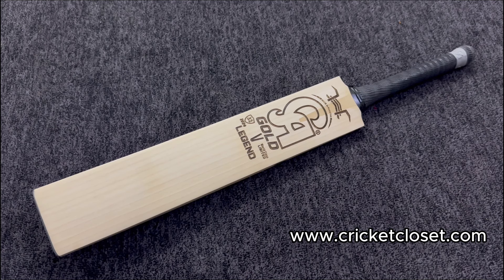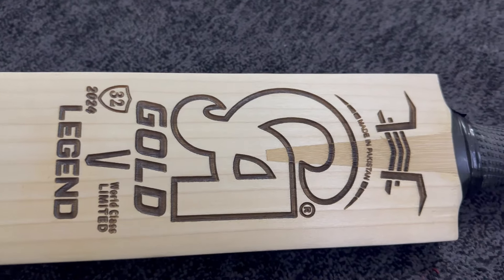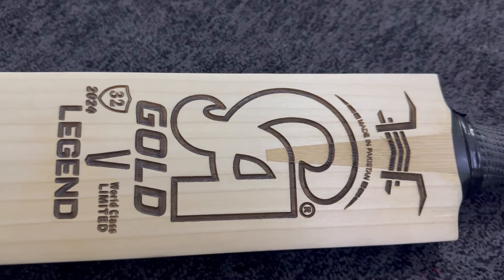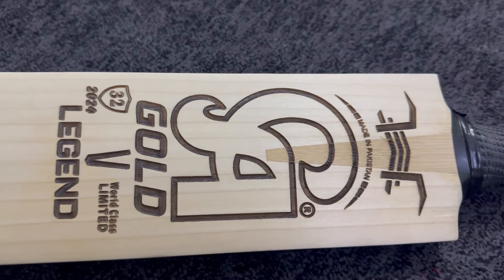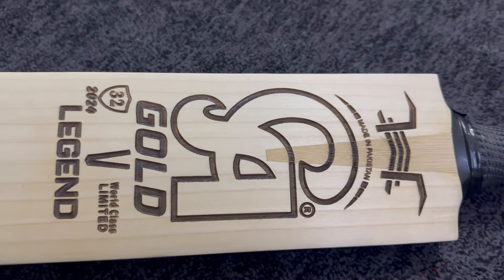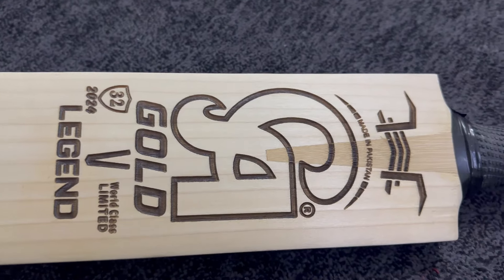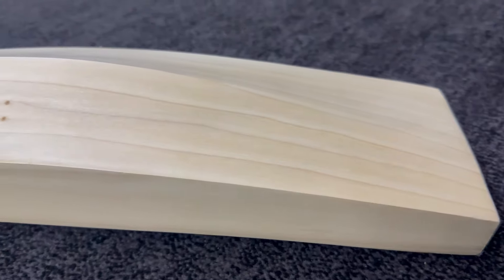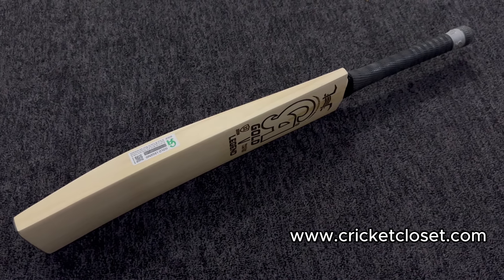New CA Gold Legend Bat Review 2024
Introducing the New CA Gold Legend Cricket Bat, a true masterpiece meticulously handcrafted from premium English willow. Our seasoned artisans carve each corner with precision, New CA Gold Legend Bat ensuring 10-12 straight grains for unparalleled performance. What sets the CA Gold Legend bat apart is its exclusivity – no stickers or decals, just a laser-carved testament to its perfection.

Embrace the elegance of a cricket bat that transcends the ordinary. The CA Gold Legend isn't just expensive; it's a symphony of tradition and innovation. Elevate your game with the sophistication of craftsmanship that defines this bat, where every stroke is a testament to its superior design. Choose the CA Gold Legend, and experience the pinnacle of cricketing excellence

About Us”

Cricket Closet is Pakistan’s No.1 online cricket store, boasting an unrivaled collection of high-quality cricket equipment at the most competitive price in the market.

Through our diverse product ranges, we bring the best brands in the world to your doorsteps to help you excel at your game. From beginners’ gear to pro-standard cricket equipment, we stock prestigious brands (such as CA, HS, Ihsan, MB Malik, BS, Mids and so many others).